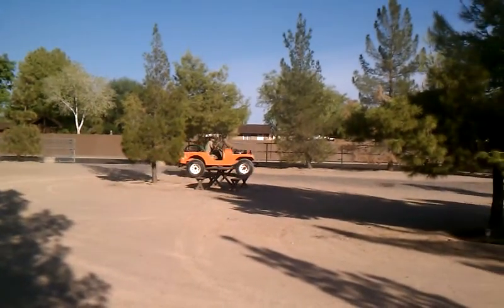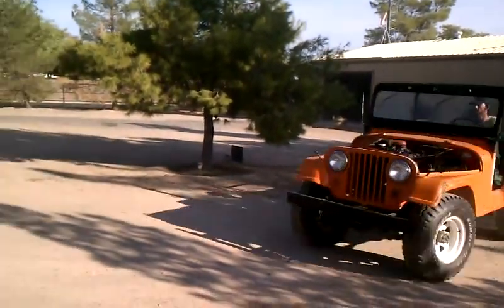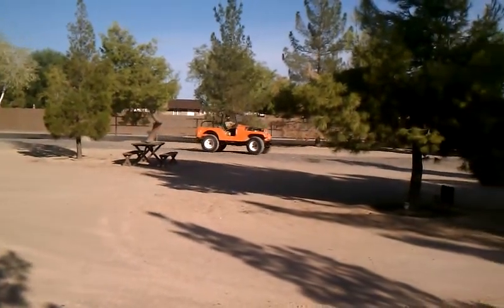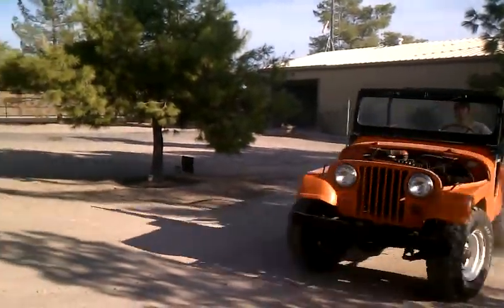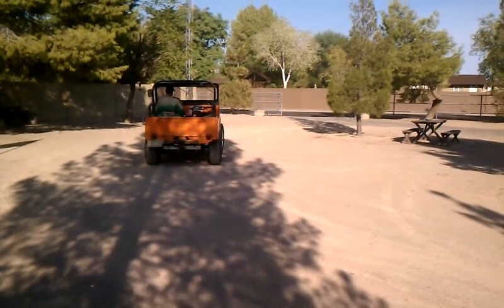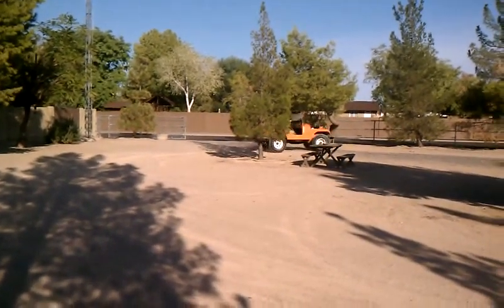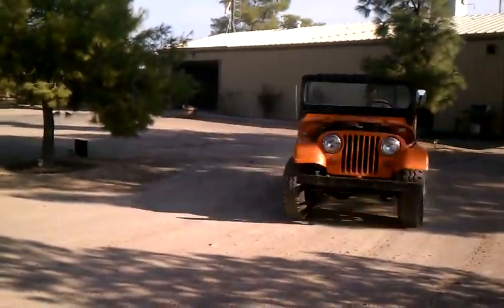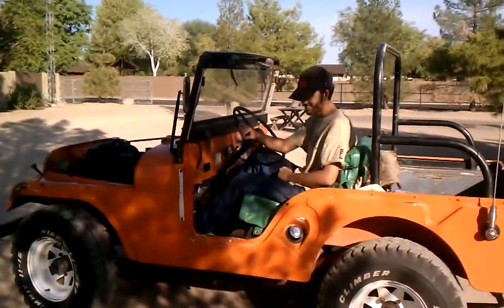1965 Jeep CJ5 40k miles garage find.